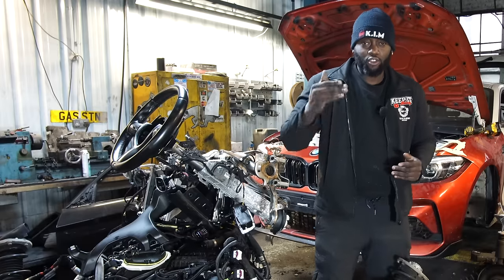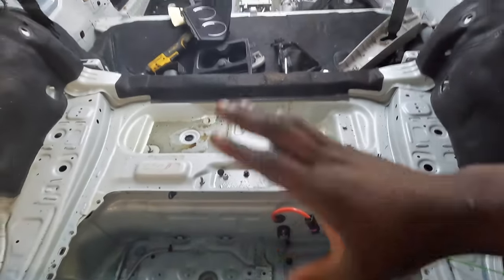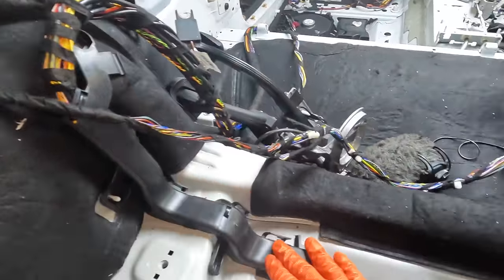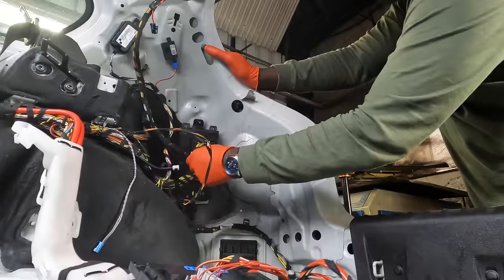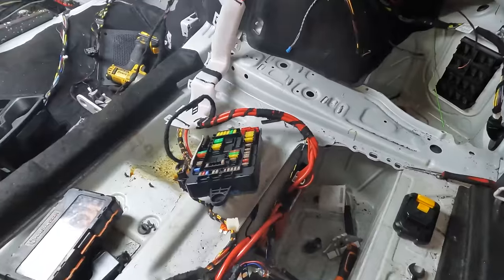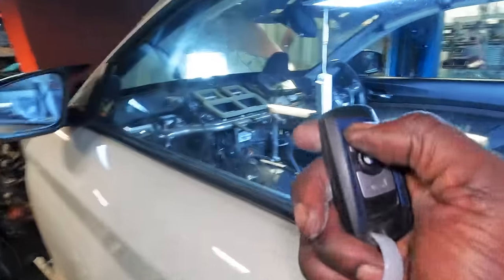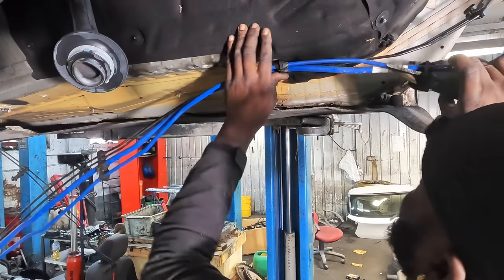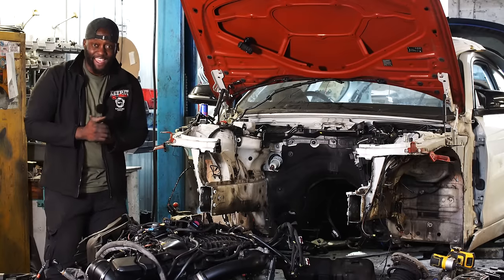BMW 114i to M140i CONVERSION BUILD - PHASE 3/PART 5